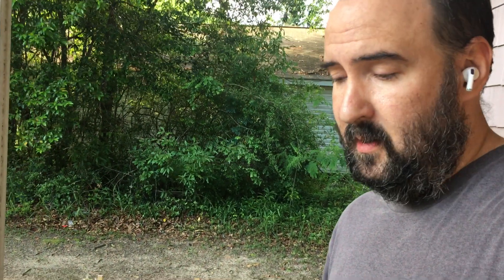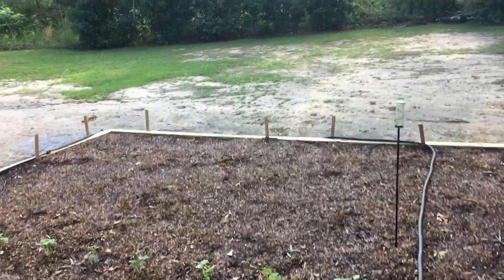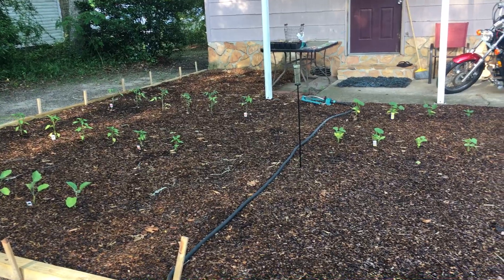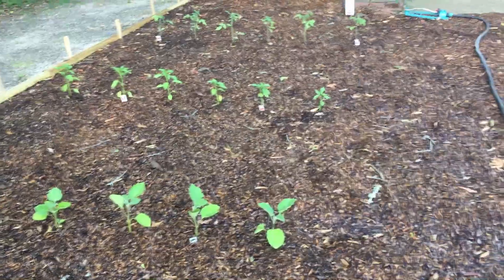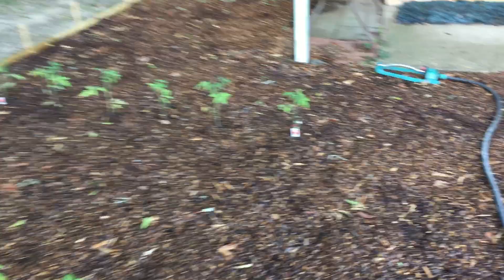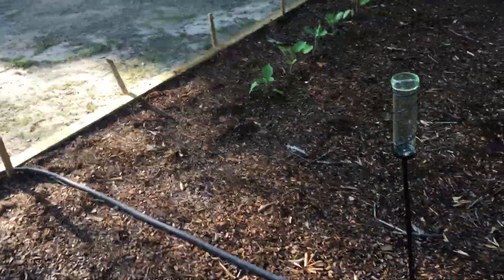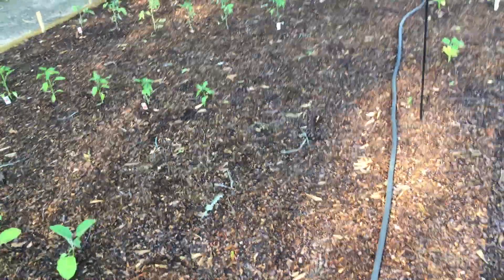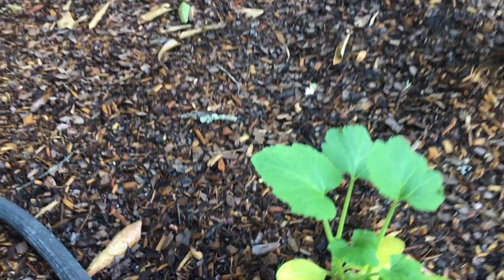No Dig Garden Bed - Week 7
About a week after first seedling planting. Initial seedlings seem to have taken well. Watermelon seeds seem to have all taken. Beginning to experiment with plant companions/guilds.

Video/Audio are from iPhone SE / iPod Pros. No editing.